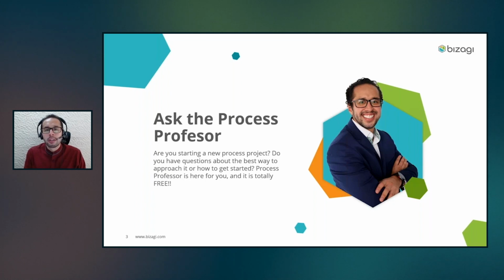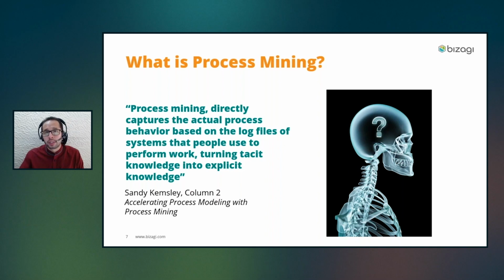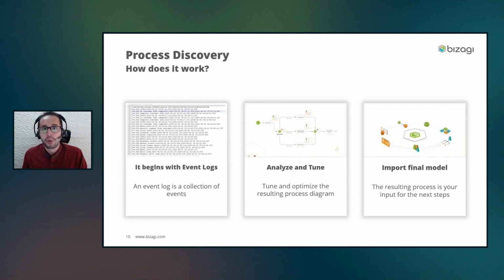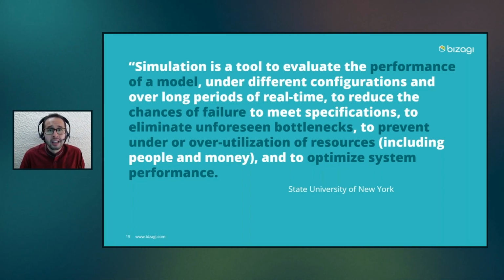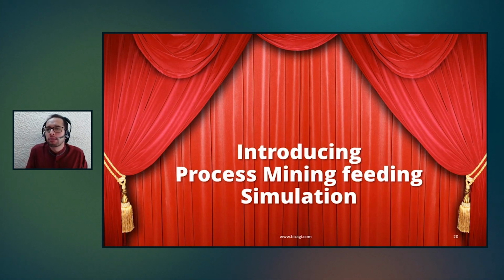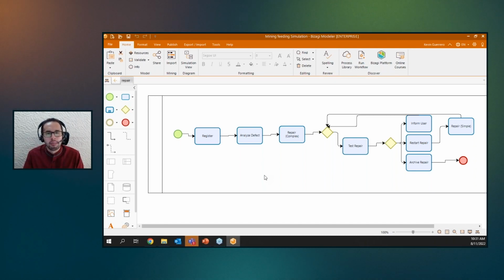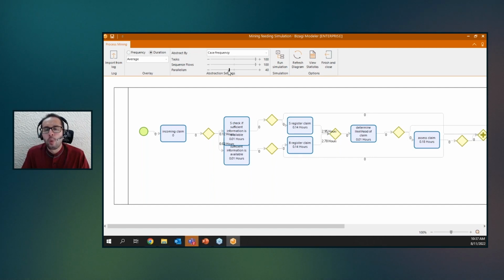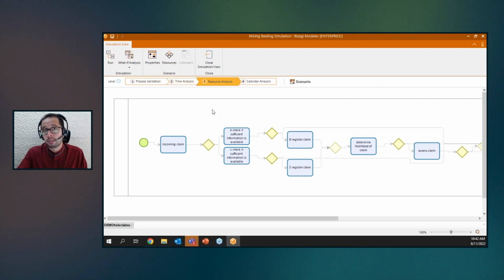Leverage process data to optimize operations - Mining feeding Simulation — Process Professor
Learn how you can use our new Bizagi Modeler 4.0 to run Simulations using data collected from Process Mining. In this session, you will learn the benefits of Process Mining, Process Simulation, and how to combine the two features to understand your operations even better.